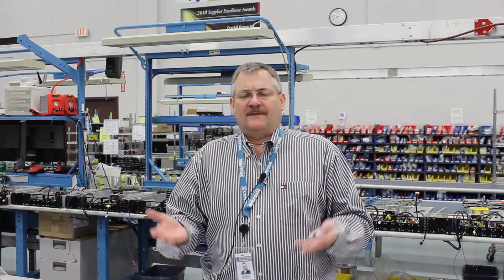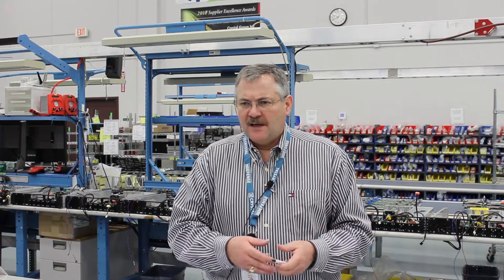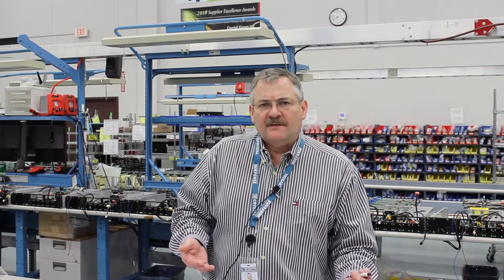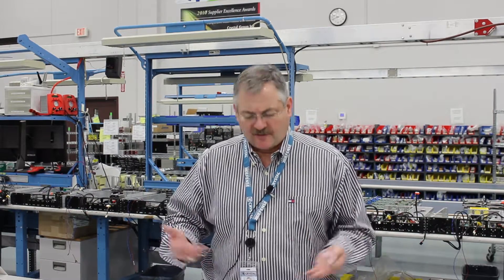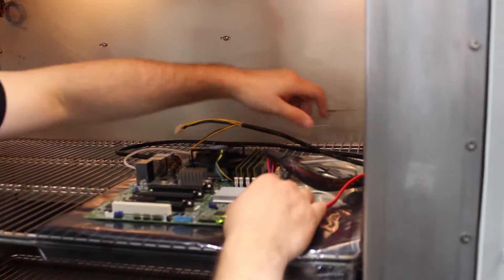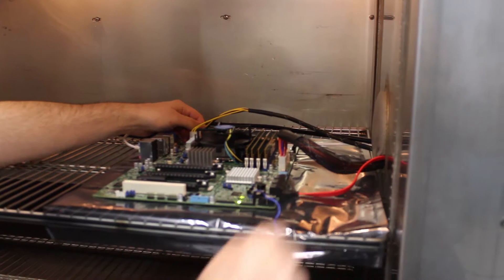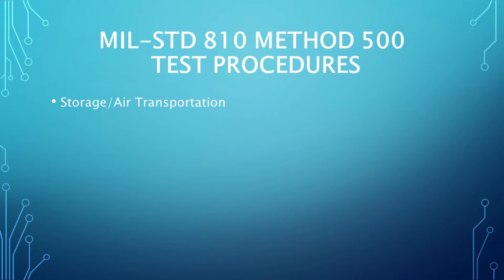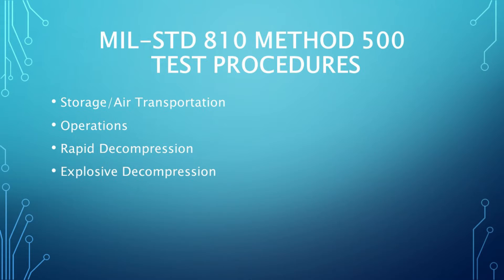MIL STD 810 Test Method 500 Low Pressure | Jim on Engineering | Volume 1, Episode 65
Jim Shaw, EVP of Engineering at Crystal Group, discusses what processes are involved in MIL-STD-810 test for Method 500 Low Pressure.